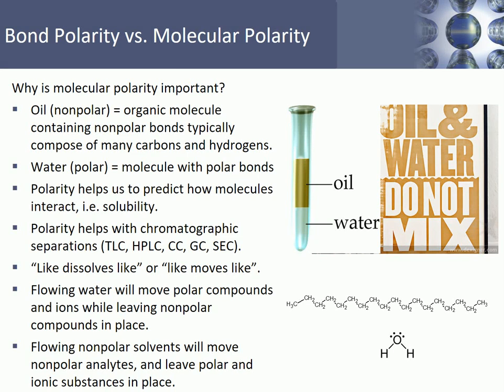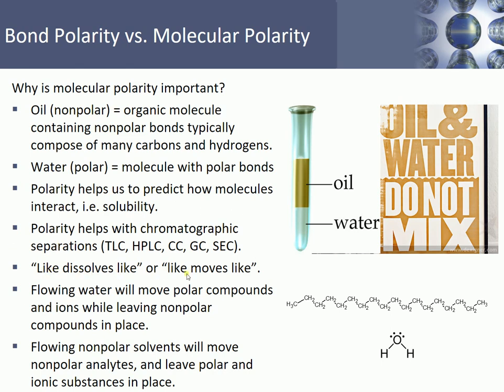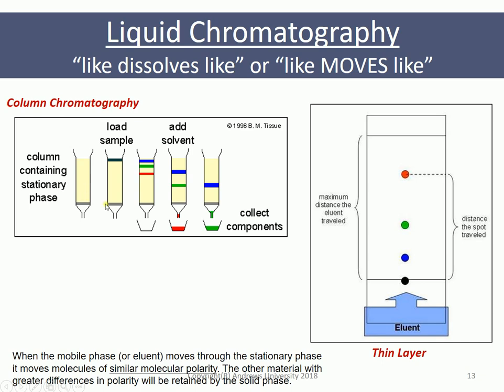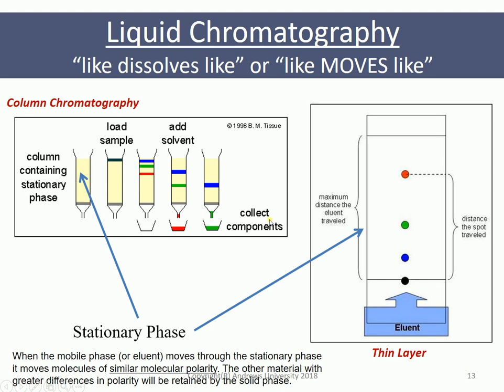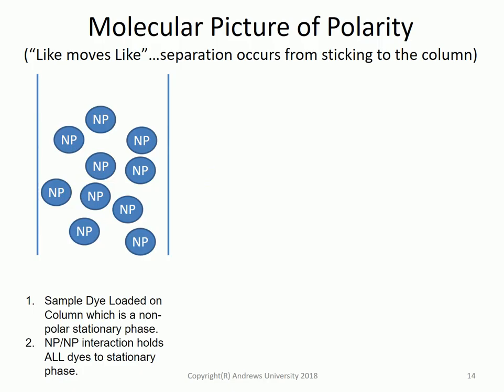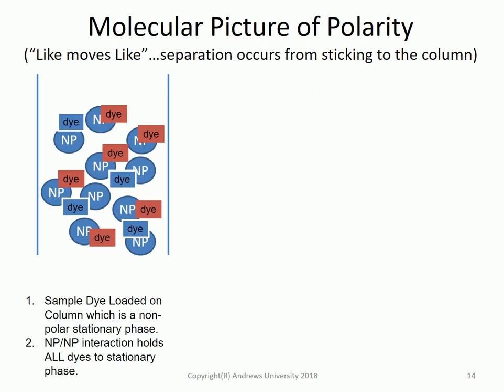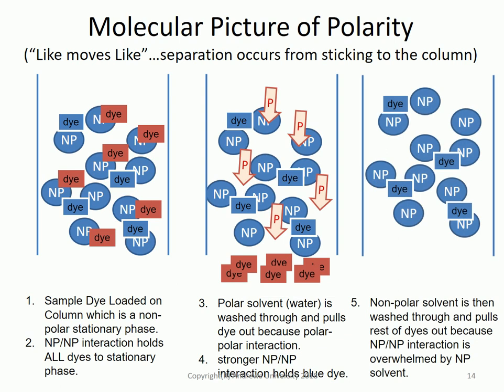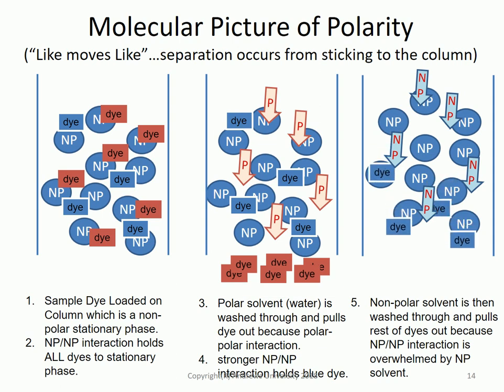Molecular Polarity used in Chromatography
Quick molecular description of how column and thin layer chromatography works.  Answers the questions of "How do chemicals separate in this technology? "